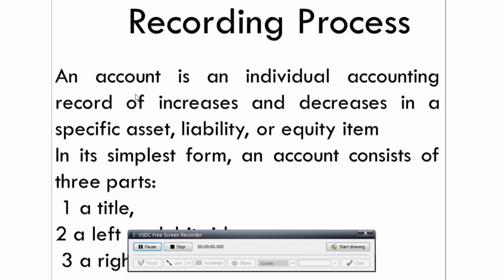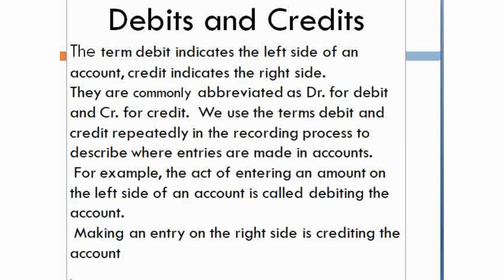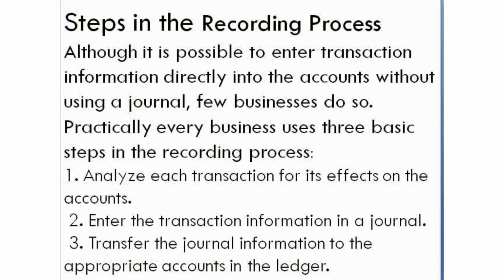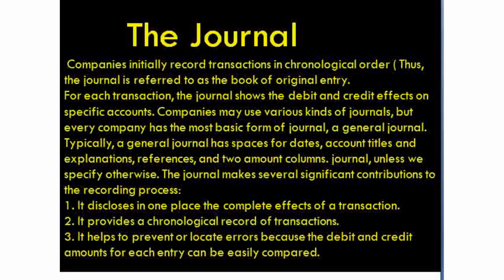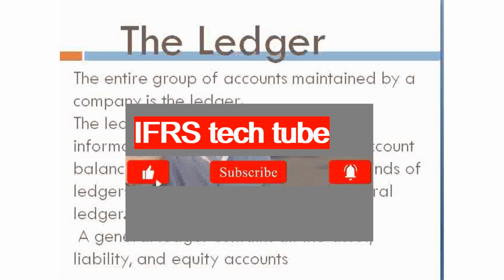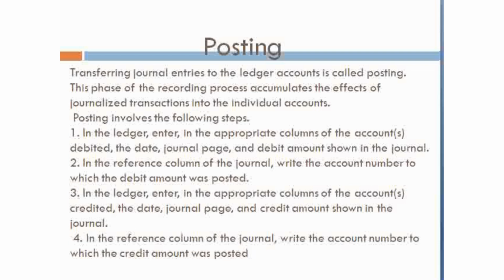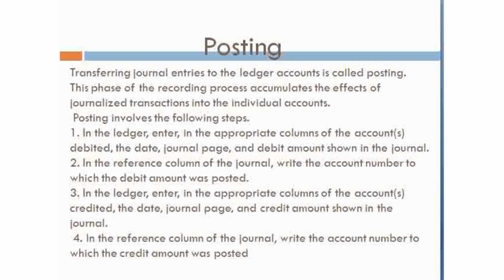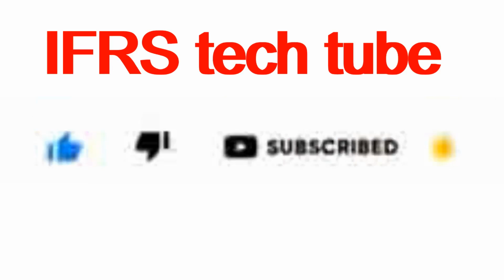1- Chapter 2: ؟ Debit و Credit يعنى ايه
Preparing Financial position and Worksheet በአማርኛ | ifrs tech tube አካውንቲ

                                       Preparing Financial position and Worksheet በአማርኛ

በአማርኛ እንኳን ደህና መጣችሁ ሰላም ውድ ተመልካቾቻችን አሁን በዚህ ዩቲዩብ ቻናላችን የተለያዩ ትምህርታዊ የሆኑ ቪዲዬዎችን ለመልቀቅ በዝግጅት ላይ ነን። እናንተም የምትፈልጉትን ትምህርታዊ ማብራሪያዎች በመጠየቅ እንዲሁም ሀሳብ አስተያየቶቻችሁን በኮሜንት ስር እንድታስቀምጡ በአክብሮት እንጠይቃችኋለን።

welcome Hello dear viewers, we are now preparing to release various educational videos on our YouTube channel.